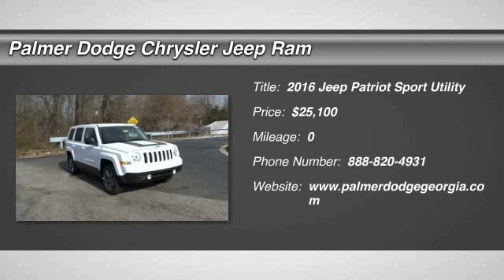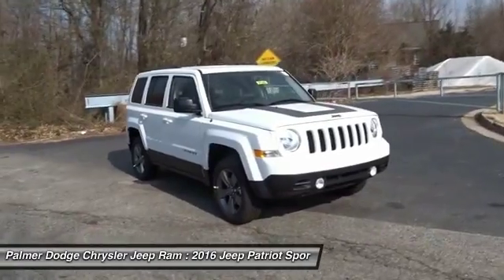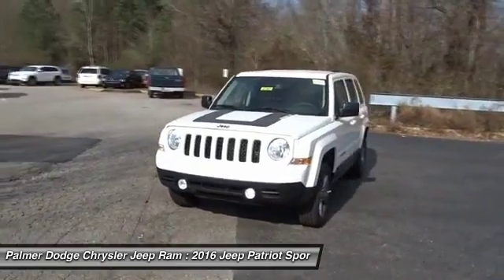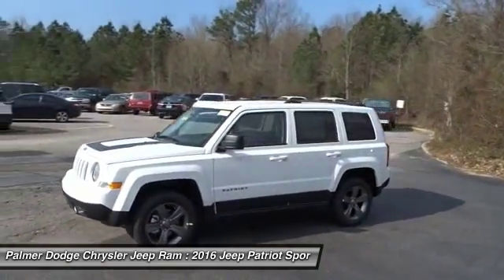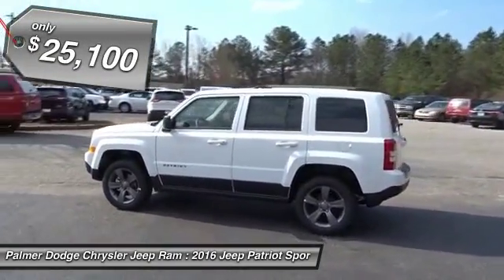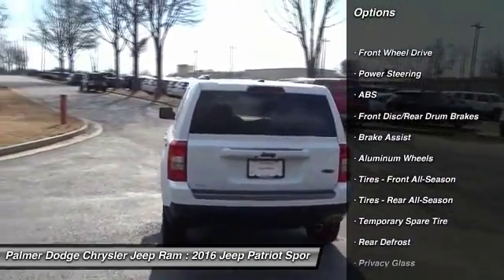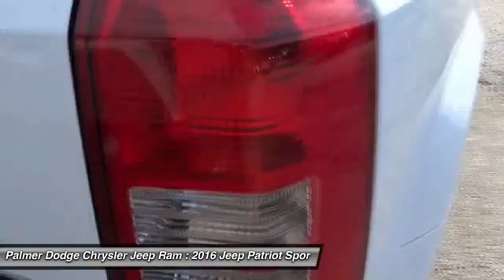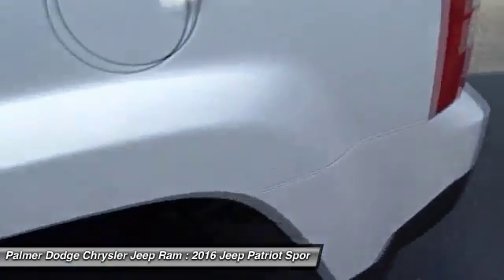2016 Jeep Patriot 27357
2016 JEEP PATRIOT Roswell, GA
Stock# 27357

Palmer Dodge
11460 Alpharetta Highways

Loback Bucket Cloth. At Palmer Dodge, YOU'RE #1! Perfect Color Combination!

How sporty is this! Just in, this gorgeous-looking 2016 Jeep Patriot comes with a 2.0L I4 DOHC 16V Dual VVT engine and FWD. This Patriot will save you cash at the pumps with its fuel efficient 2L powerplant.